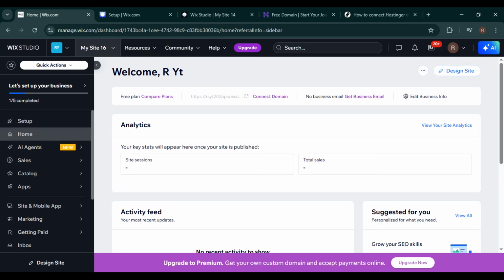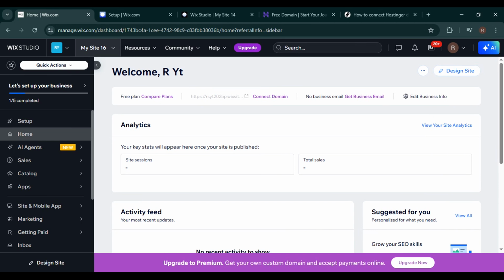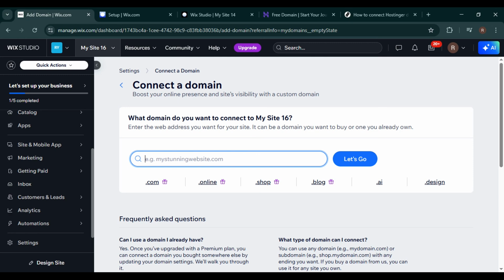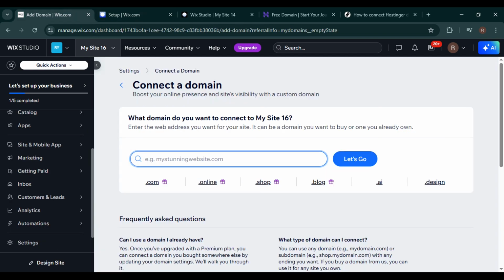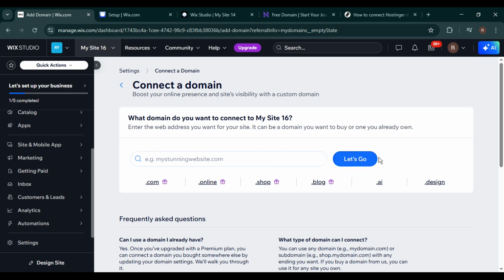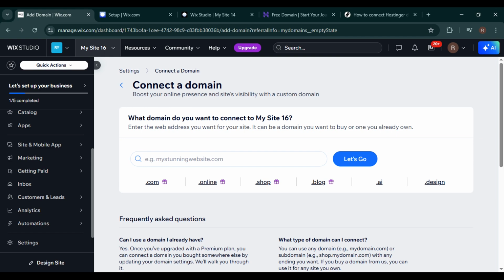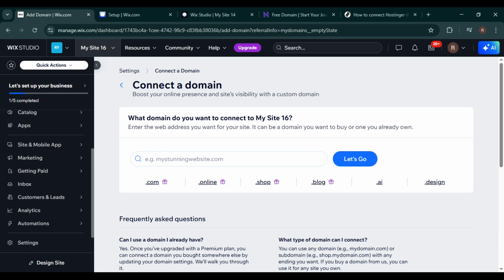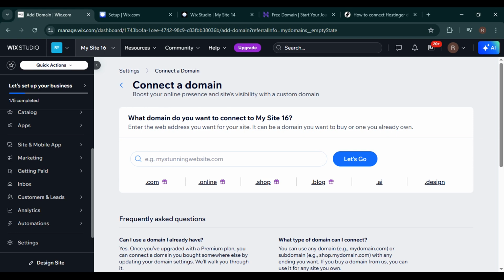How To Connect Hostinger Domain With Wix Website (2026 Easy Guide)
Learn how to connect a Hostinger domain to your Wix website step by step. This easy tutorial walks you through adding your domain in Wix and completing the connection process.

Timestamps:
0:00 Intro and overview
0:26 Log in to Wix dashboard
0:52 Click Connect Domain
1:15 Paste Hostinger domain
1:39 Click Let’s Go
1:58 Update DNS settings in Hostinger
2:40 Domain propagation and final checks